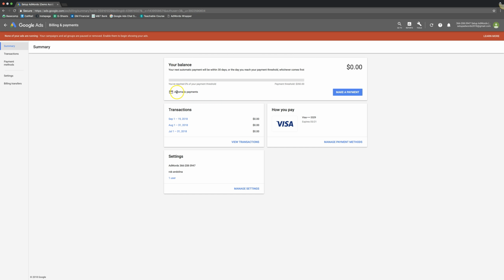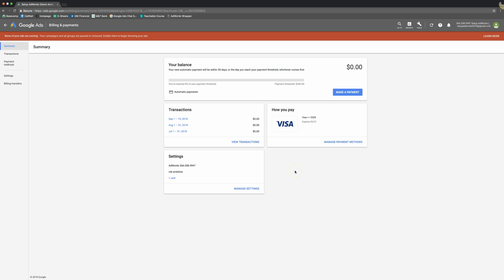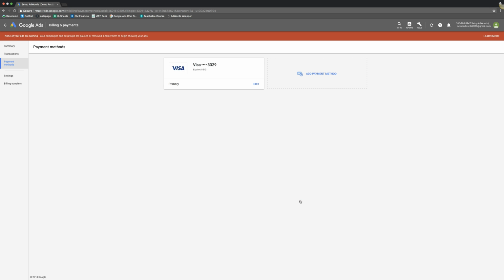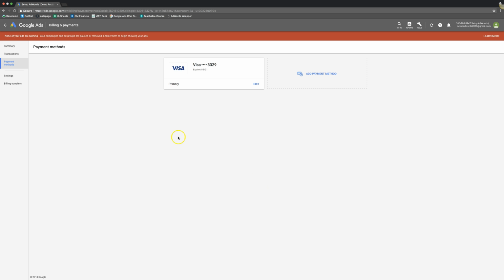Google Adwords Billing Tutorial - Adding Payment Method In Google Ads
In this Google Ads tutorial we walk you through Adwords billing setup, how to add payment method and how to setup payment in Google ads.